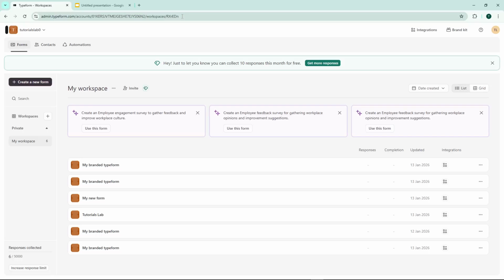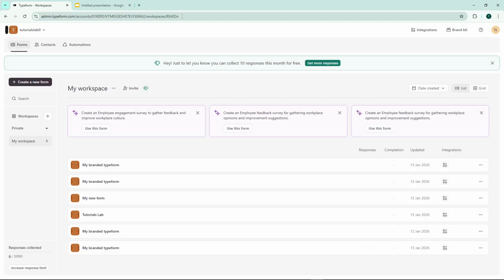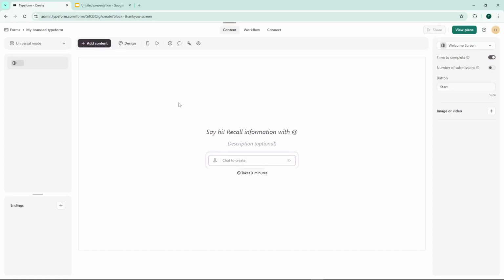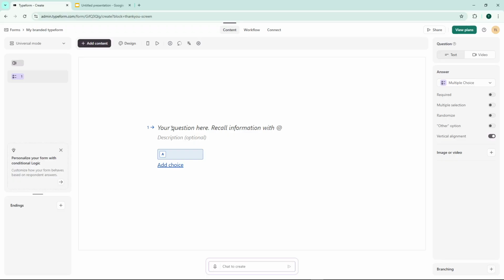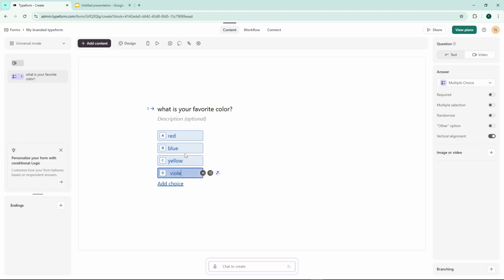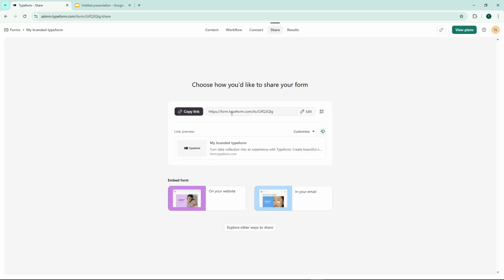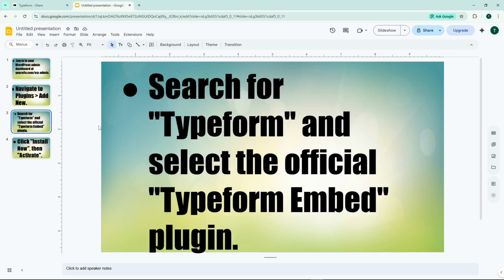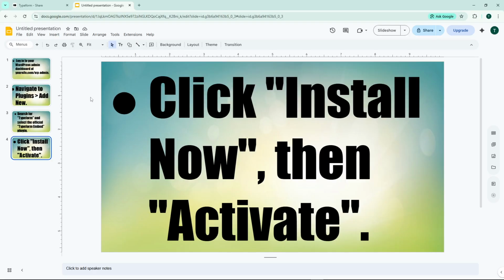How To Integrate Typeform With WordPress (Tutorial 2026)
Along the way, you'll learn integrate Typeform with WordPress tutorial, connect Typeform forms to WordPress, setup Typeform integration WordPress, add Typeform forms to WordPress site, embed Typeform in WordPress website, Typeform WordPress integration guide, link Typeform with WordPress easily, how to use Typeform on WordPress, enable Typeform forms on WordPress, Typeform to WordPress setup guide, connect Typeform submissions WordPress, best way integrate Typeform WordPress